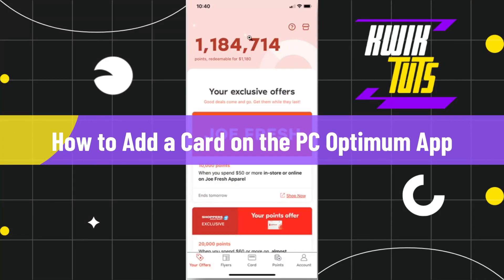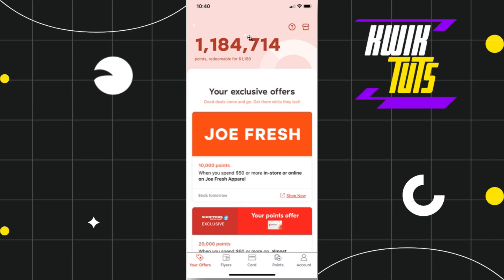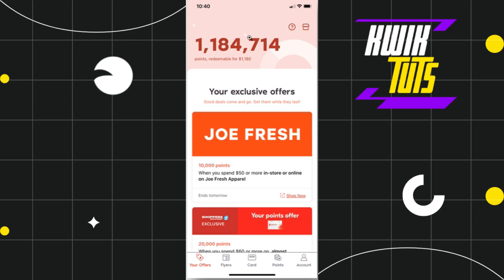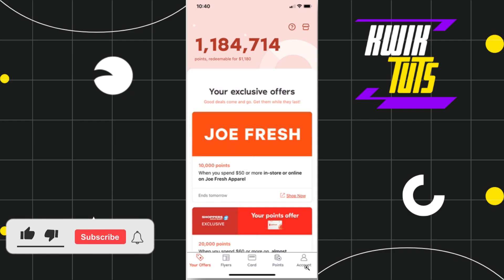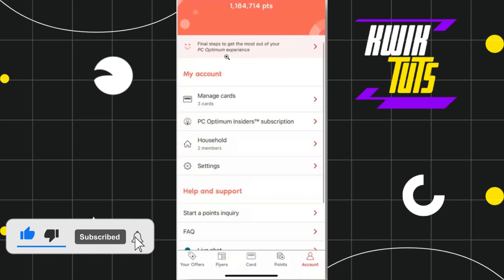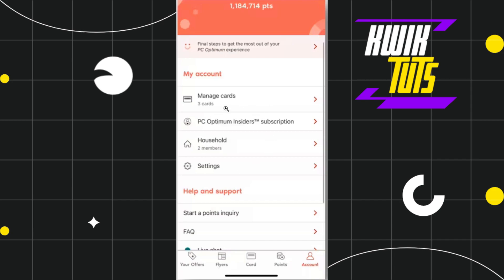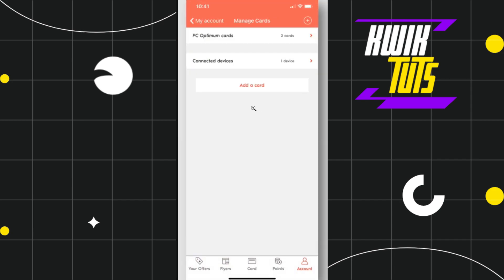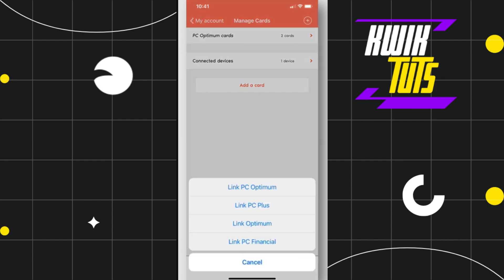How to Add a Card on the PC Optimum App (2024)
In This Video, I Will Guide You On How to Add a Card on the PC Optimum App (2024). So make sure to watch this video till the end.